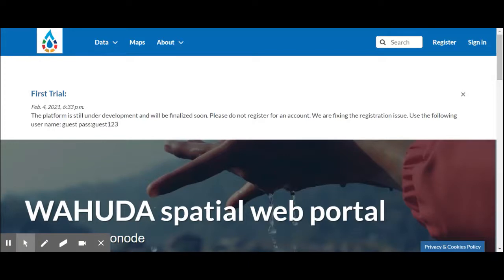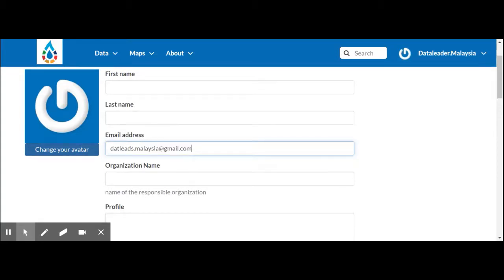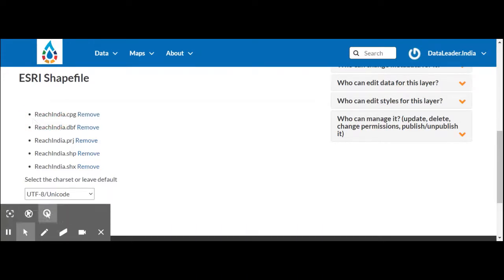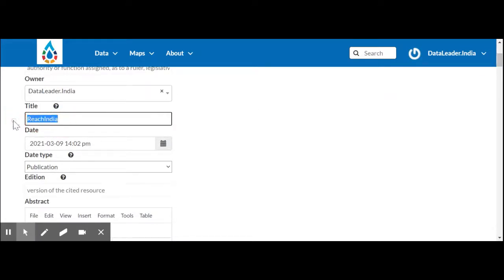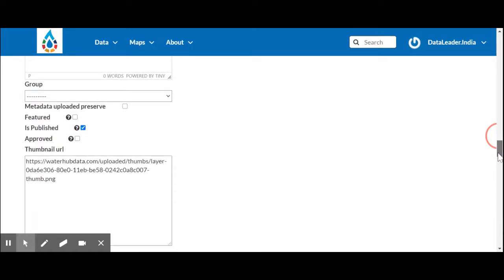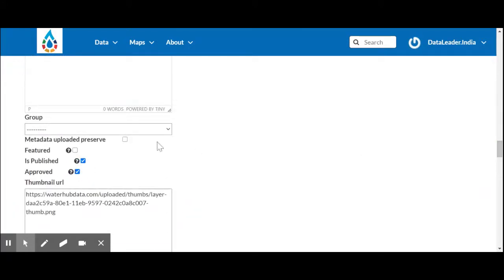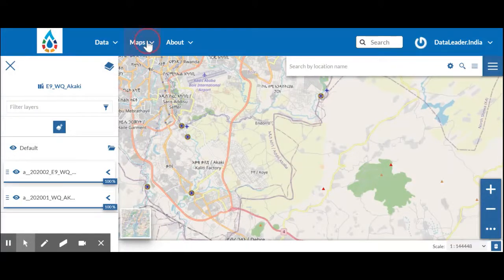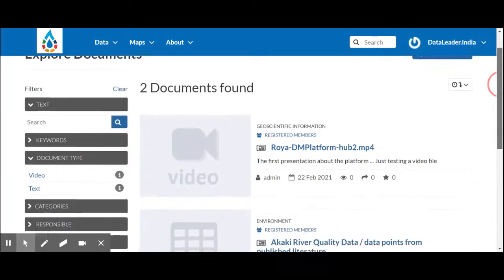Workshop WAHUDA: Water Hub Data spatial web portal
This is a video tutorial for our second workshop, the first workshop related to the data management platform.  The aim of this workshop is to update super users (Data leads) regarding their roles in the platform.